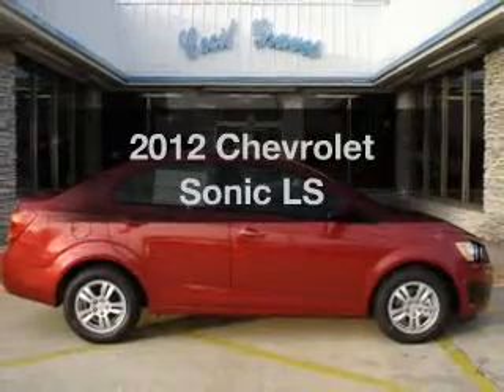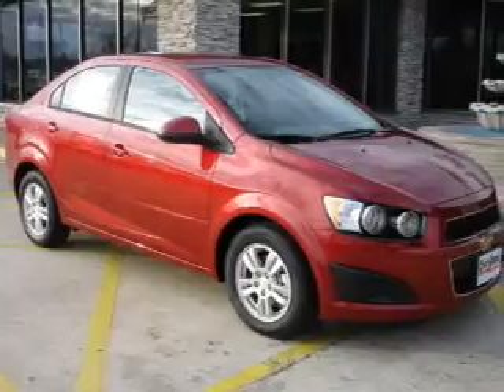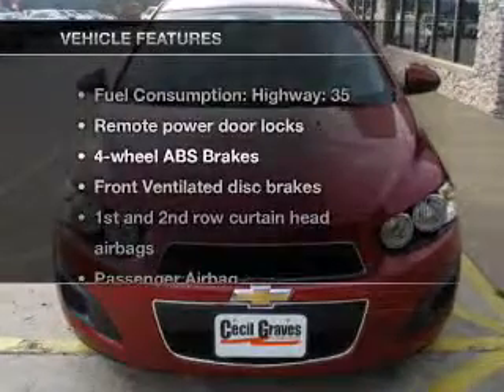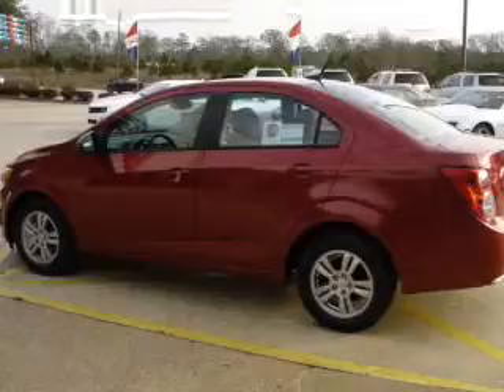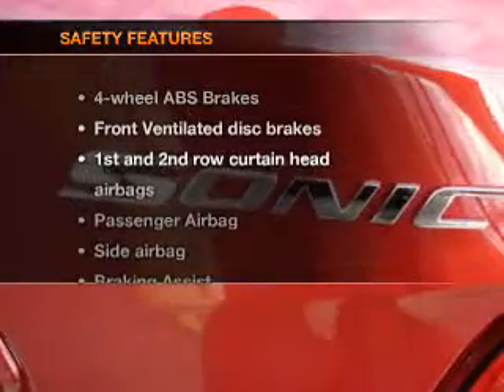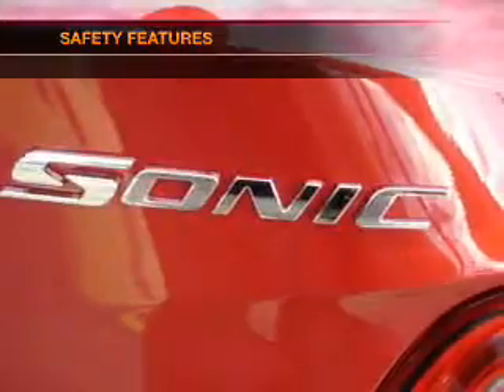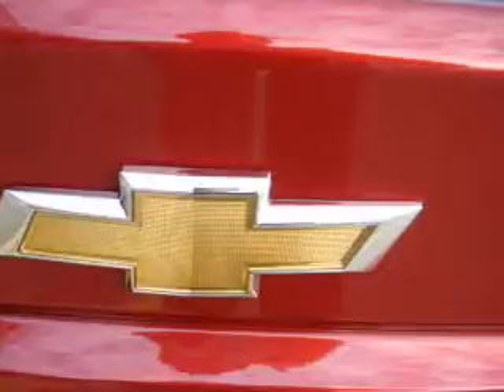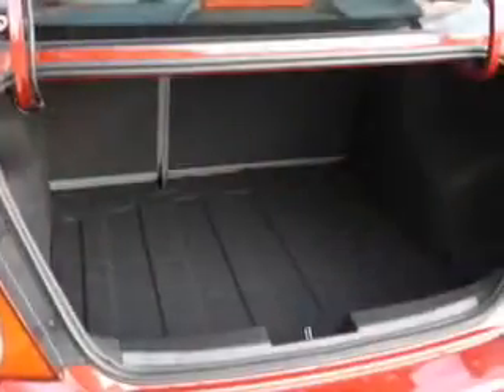2012 Chevrolet Sonic - St. Francisville LA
Year: 2012
Make: Chevrolet
Model: Sonic
Trim: LS
Engine: 1.8 liter inline 4 cylinder 16 valve
Transmission: Automatic
Color: Crystal Red Tintcoat
Mileage: 0
Address:
7259 North US 61